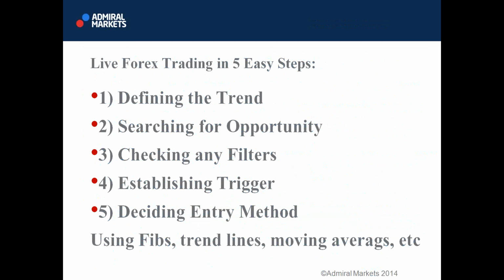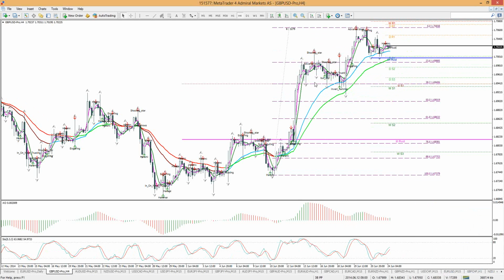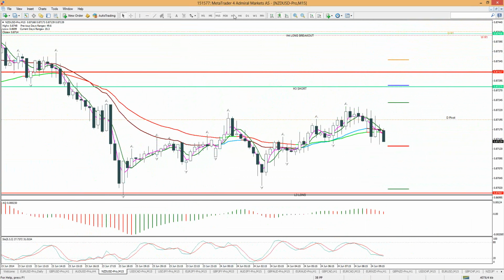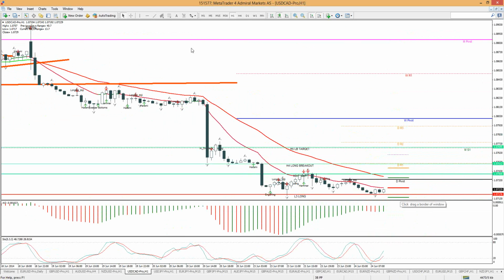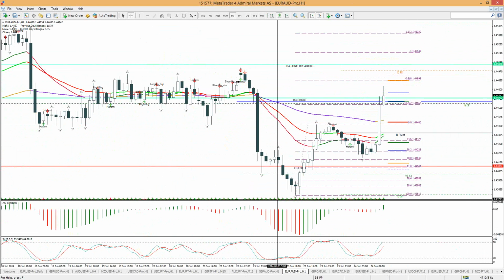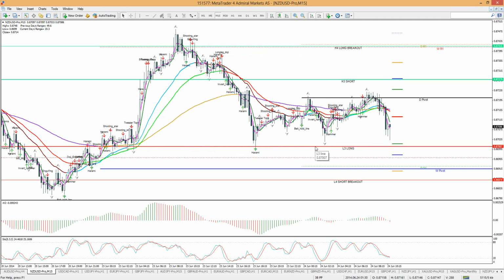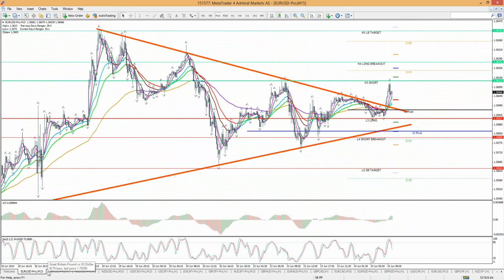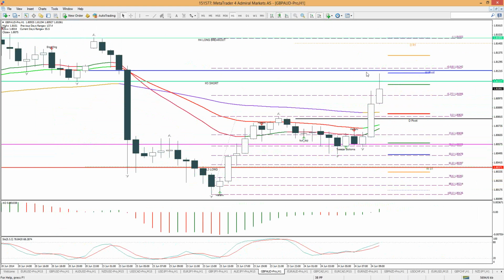Live Trading Lab: Camarilla & Intra-day Trading (June 24, 2014)